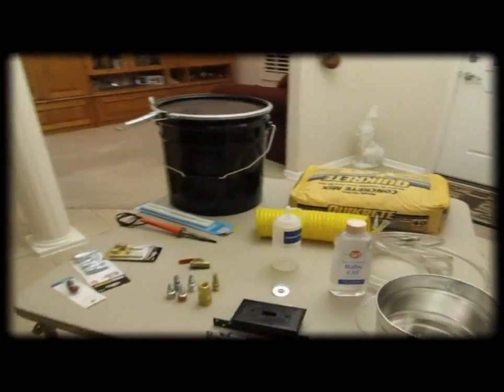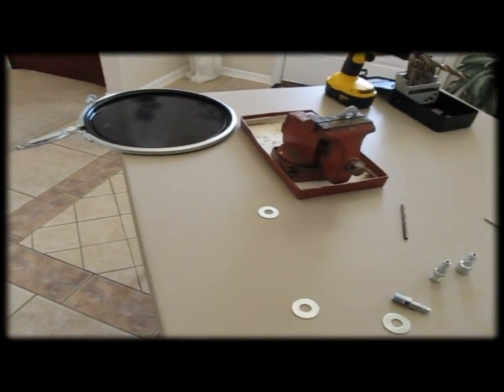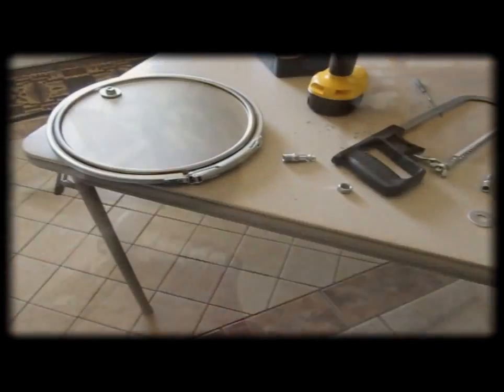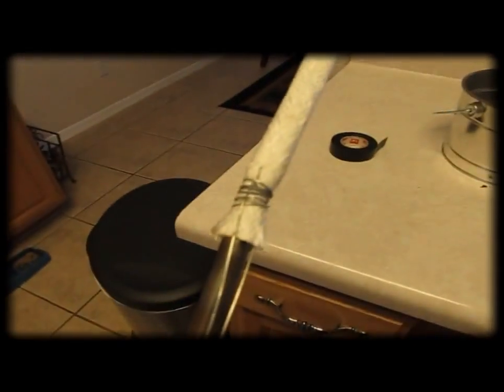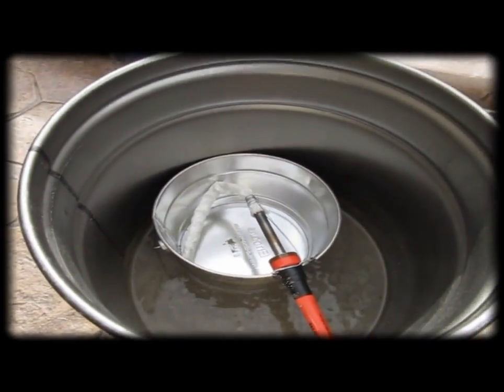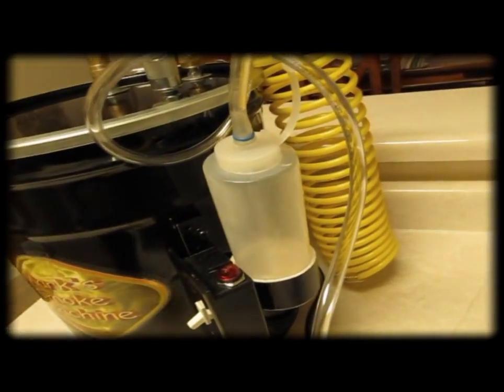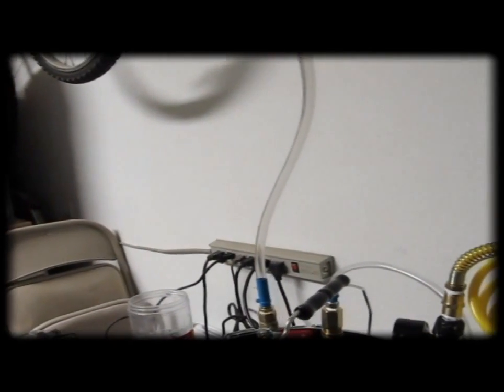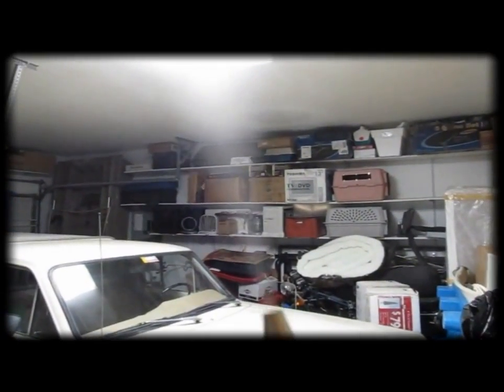Homemade/DIY Vacuum Leak Smoke Machine Tester by Mark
Visually locating a vacuum leak on your vehicle's engine can be difficult if not impossible.  Building a smoke machine can help you in detecting the smallest leaks.